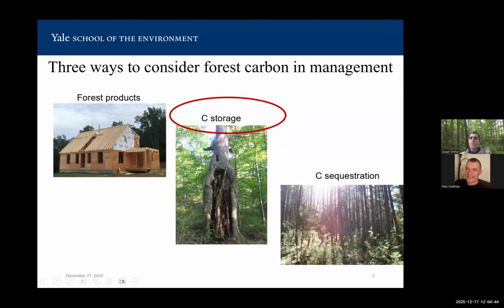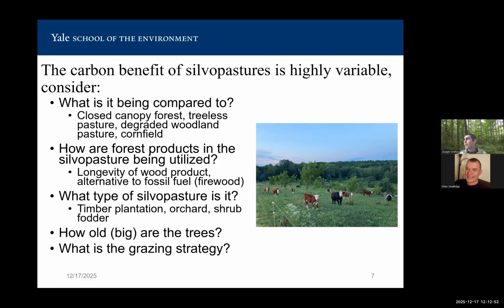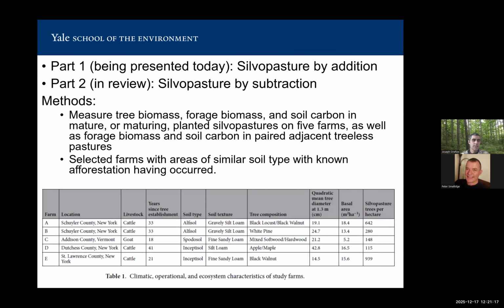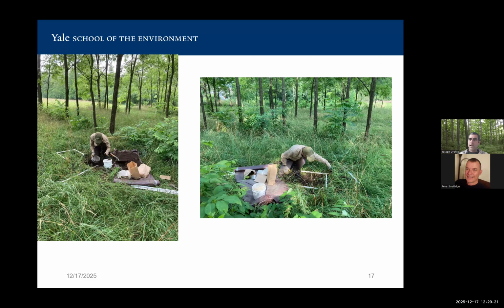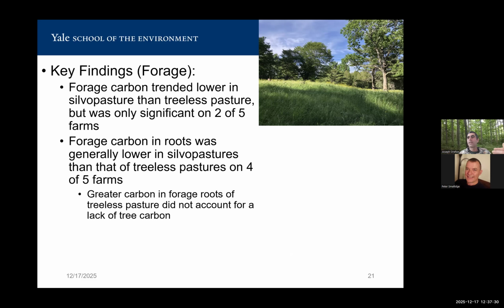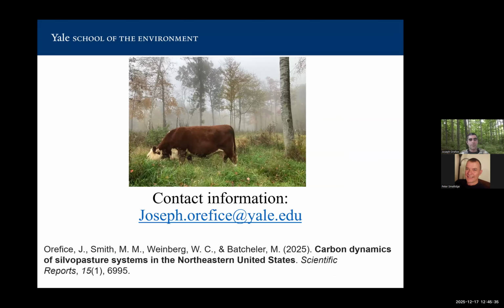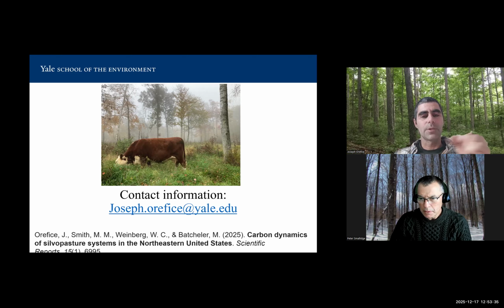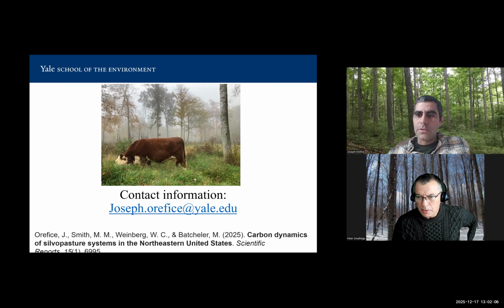silvopasture soil carbon noon 17december2025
Silvopasture and Carbon: The Impacts of Adding Trees to Pasture

Silvopastures, the deliberate integration of livestock and trees in pastures, have been identified as potentially important land use systems for mitigating climate impacts via carbon sequestration. A recent study investigated the carbon impact of implementing silvopasture after trees were planted in silvopasture systems in the northeastern United States. Join Dr. Joseph Orefice who will describe the study and the changes measures in ecosystem level carbon stocks of silvopastures developed from planting trees into existing treeless pastures.

Dr. Joseph Orefice,
Lecturer and Director of Forest & Agricultural Operations,
Yale University